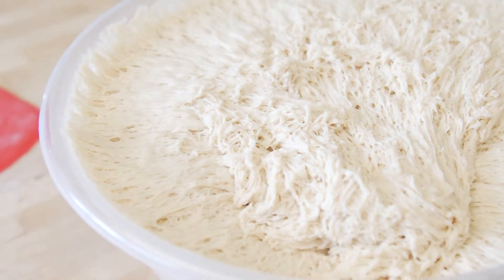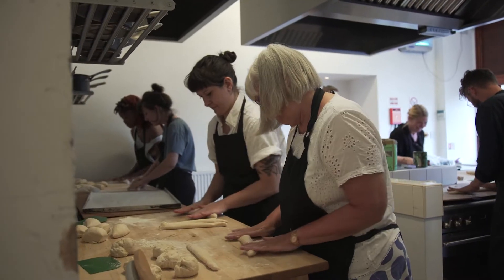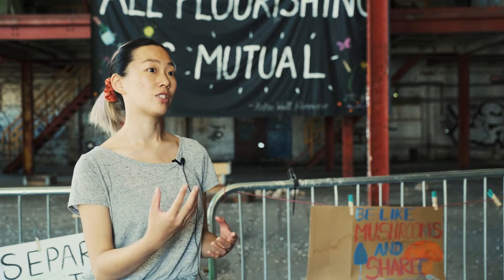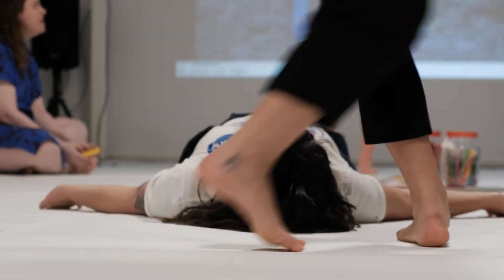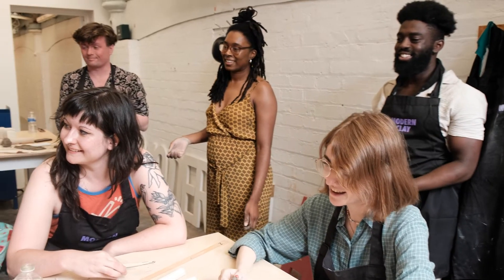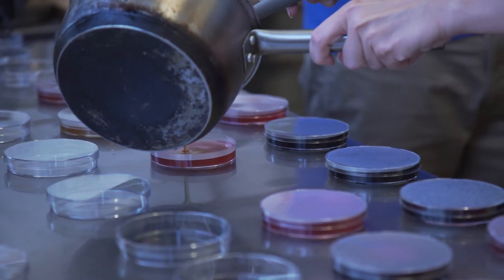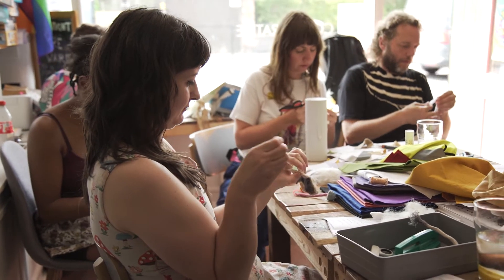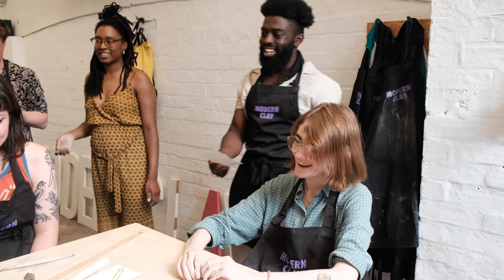BAB Lab 2022 Highlight Reel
BioArts Brum Laboratory (BAB Lab) 2022 took place 8th – 12 Aug across 5 different venues around Birmingham with 15 workshops and talks by artists working with living materials; YEAST, FUNGI, CLAY, FLORA and the BODY.

BAB Lab is a new project by artist Laurie Ramsell, aiming to grow public interest and appreciation for understanding, playing and working with living materials to create more meaningful relationships with nature and explore some of the most pressing issues we currently face around sustainability and wellbeing.

To find out more and see some of the outcomes of the week head over